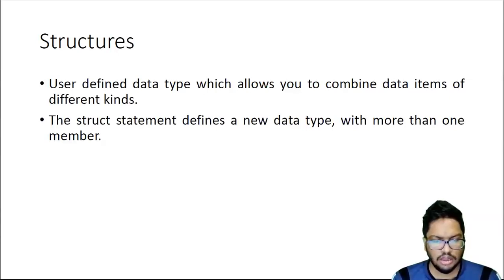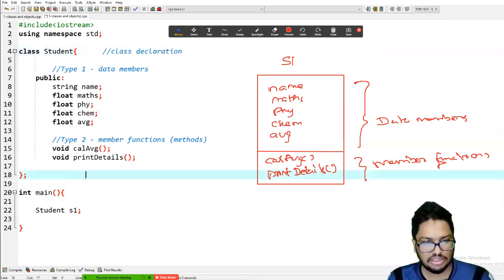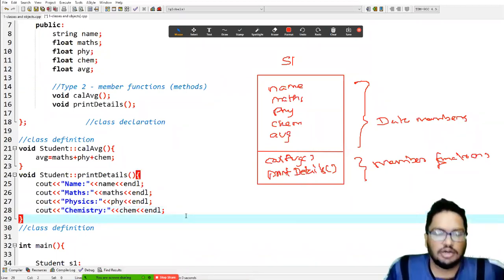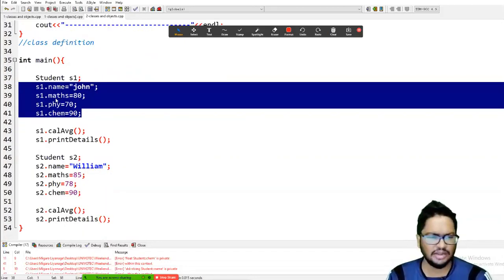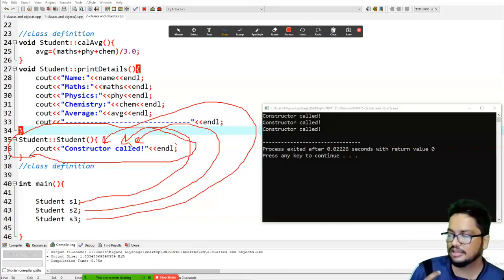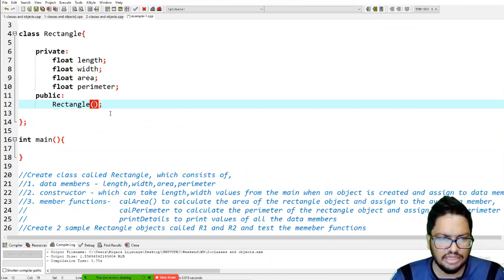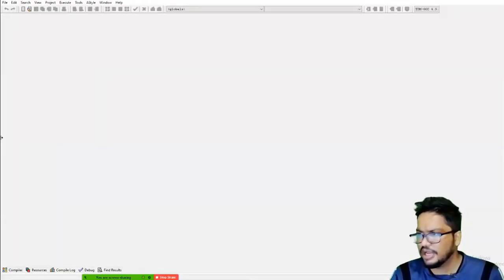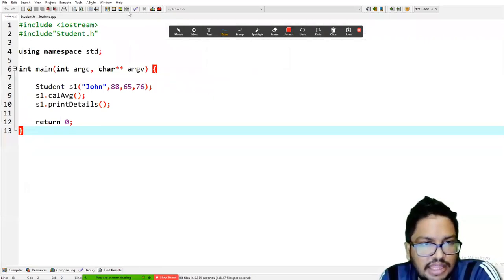OOP Week 08 (Weekend Batch) Introduction to OOP